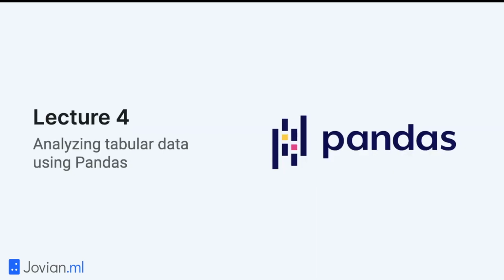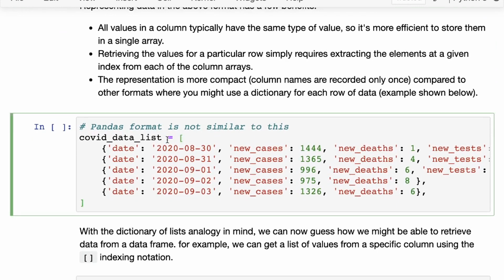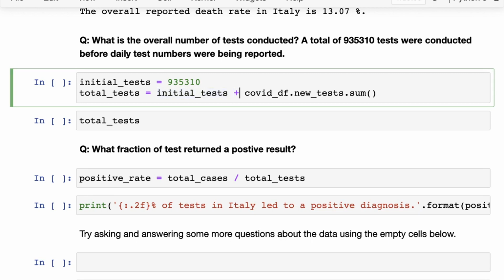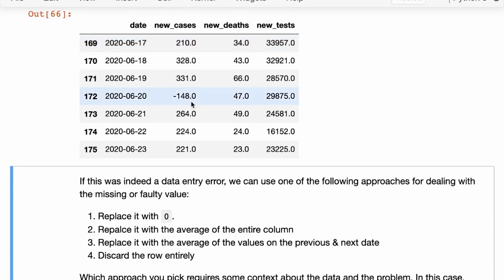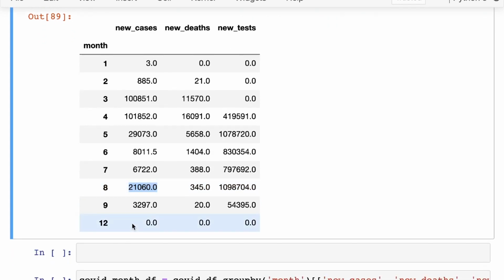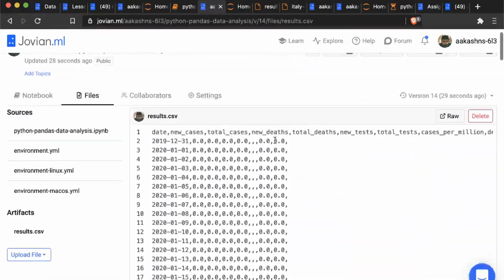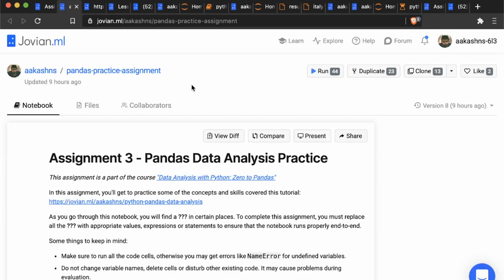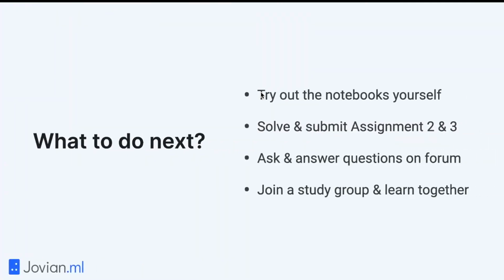Analysing Tabular Data with Pandas | Data Analysis with Python (4/6) | Free Certification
Retrieving and Analysing Tabular Data with Pandas and performing operations like querying, sorting, grouping, aggregation etc on them. This lecture is Part 4/6 of the Data Analysis with Python Free Certification Course. for the detailed structure of this course.

Time Breaks
00:00 Introduction
02:19 Analyzing Tabular Data with Pandas
15:09 Retrieving Data from a Data Frame
30:51 Analysing Data from Data Frames
35:19 Querying and Sorting Rows
52:30 Working with dates
1:01:08 Grouping and Aggregation
1:11:03 Merging Data from Multiple Sources
1:17:48 Writing Data back to files
1:28:46 Basic Plotting with Pandas
1:38:31 Assignment 3 - Pandas Practice
1:53:45 What to do next?
1:55:51 Jovian Data Science Mentorship Program

Topics covered:
⌨️  Reading and writing CSV data with Pandas
⌨️  Querying, filtering and sorting data frames
⌨️  Grouping and aggregation for data summarization
⌨️  Merging and joining data from multiple sources

Data Analysis with Python: Zero to Pandas, a self-based course offered by Jovian and is a practical, beginner-friendly, and coding-focused introduction to data analysis covering the basics of Python, Numpy, Pandas, Data Visualization and Exploratory Data Analysis for beginners. All projects and assignments as part of this course can be executed on interactive Jupyter notebooks running on the cloud.

You can learn more and register for a Free Certificate of Accomplishment

This course is taught by Aakash N S, co-founder & CEO of Jovian - a platform for sharing, showcasing and collaborating on data science projects online